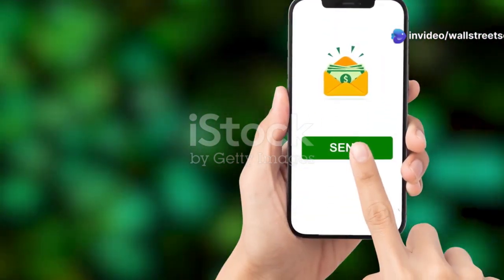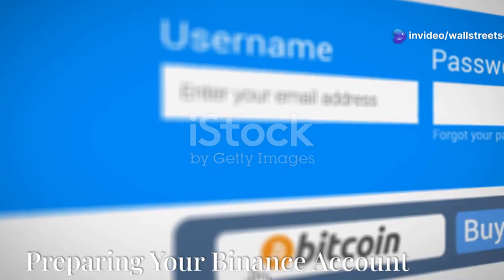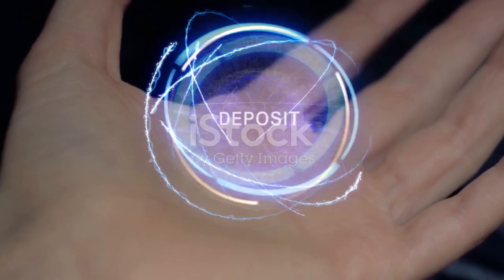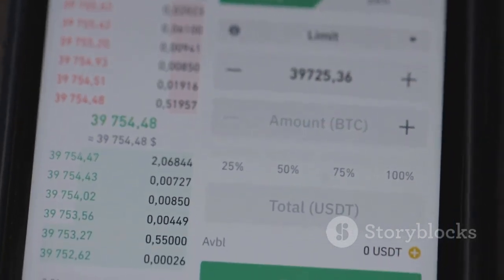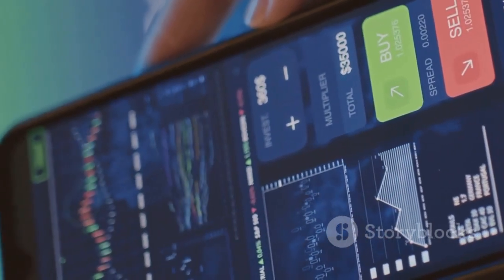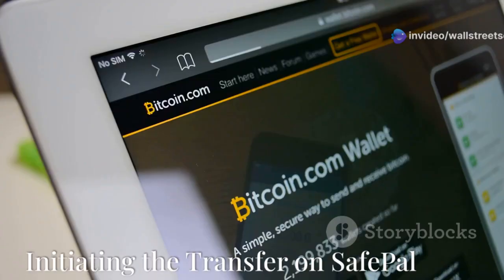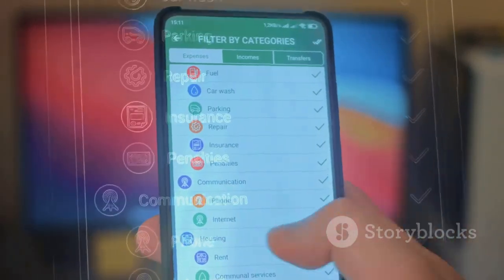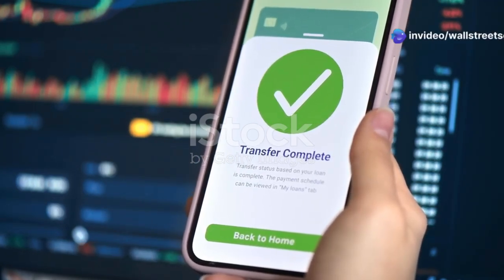How to Transfer USDT from SafePal to Binance - Quick & Safe!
Learn how to transfer USDT from your SafePal wallet to Binance quickly and safely in this step-by-step guide! 🚀 In today’s video, we’ll walk you through the entire process, from logging into your Binance account to monitoring your transaction status. Make sure to select the correct network (BEP-20 or ERC-20) to avoid losing your funds!

Whether you're a crypto novice or an experienced trader, these tips will help you execute your transfers with confidence.

OUTLINE:

00:00:00 Introduction to Transferring USDT
00:00:34 Preparing Your Binance Account
00:01:45 Initiating the Transfer on SafePal
00:02:57 Confirmation and You're Done!